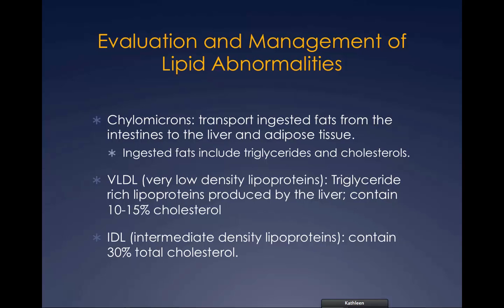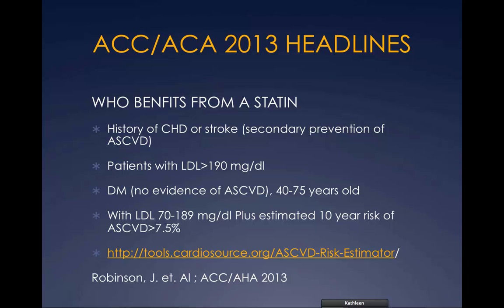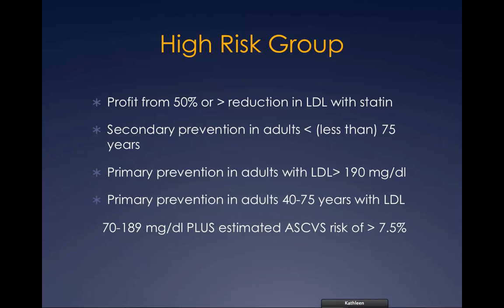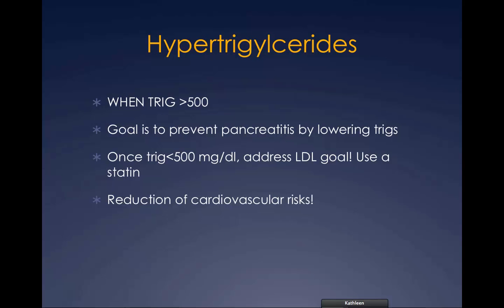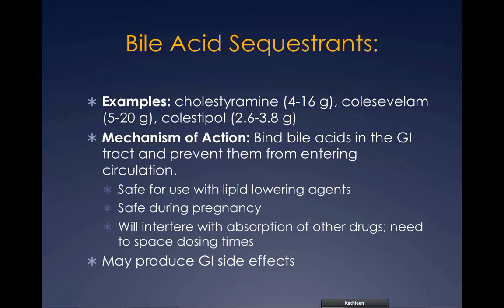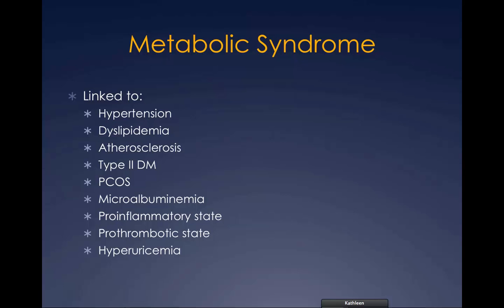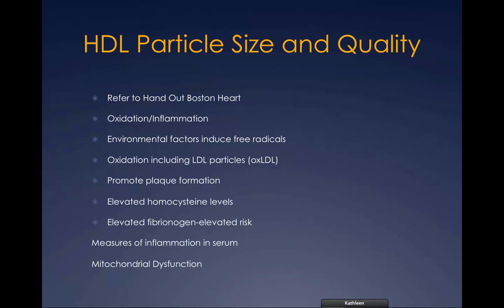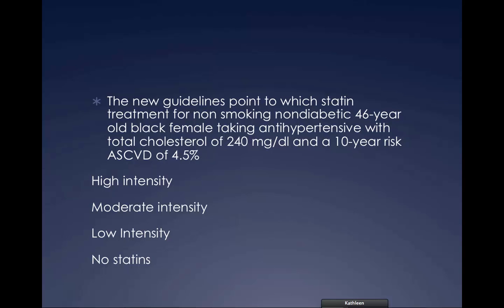Hyperlipidemia Lecture 2016